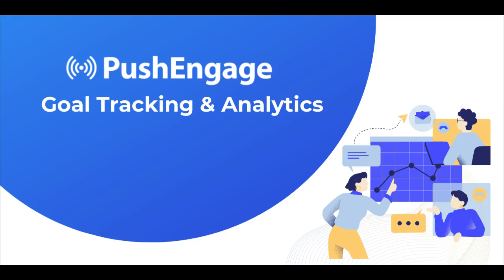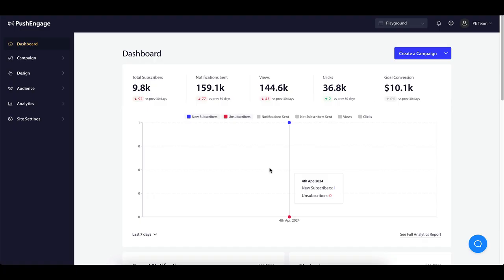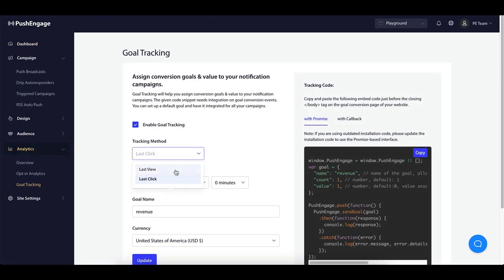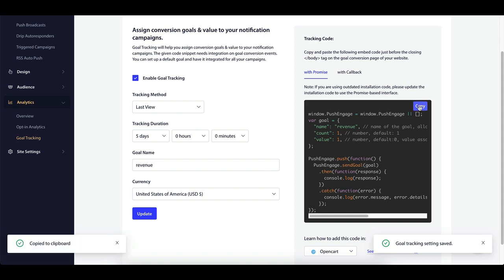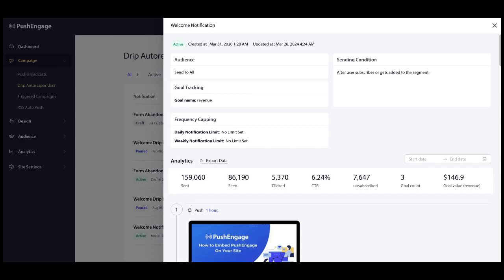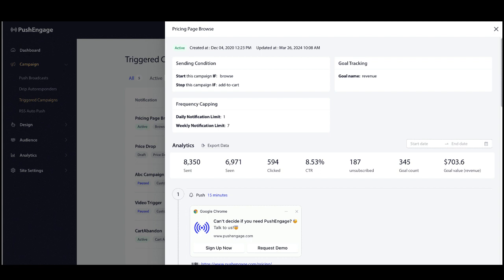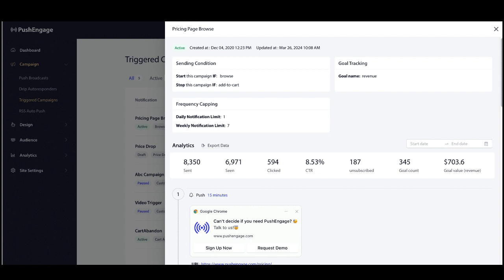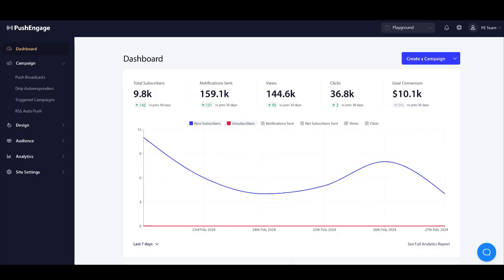PushEngage Goal Tracking & Analytics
Discover the power of goal tracking in PushEngage! Learn to set it up effortlessly and gain valuable insights into your campaign performance. Elevate your strategy, maximize conversions, and achieve your business goals faster!

➤  Read Our Step-by-Step Guide Here:
How to Set Up Goal Tracking